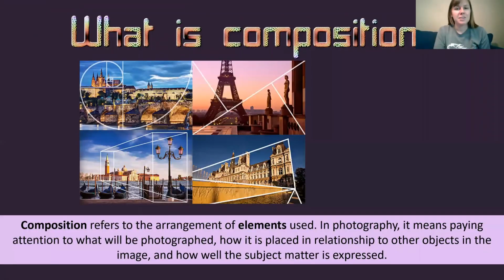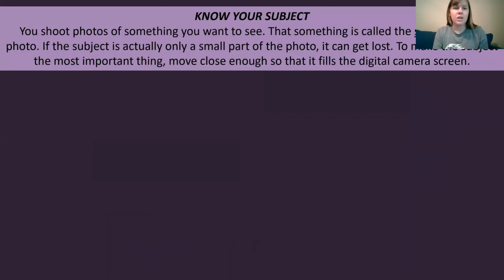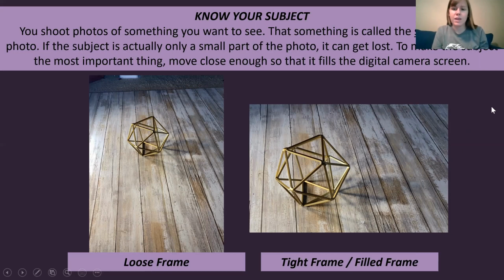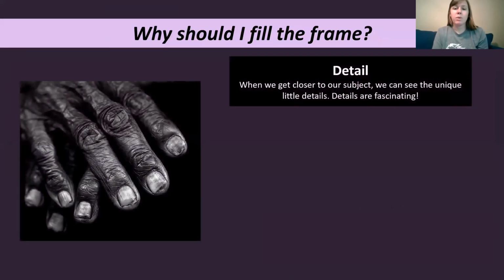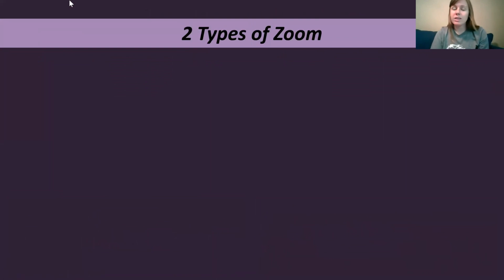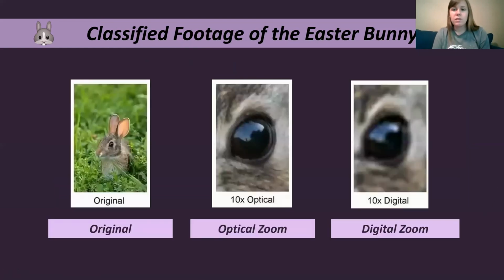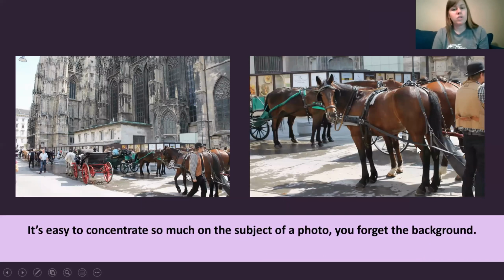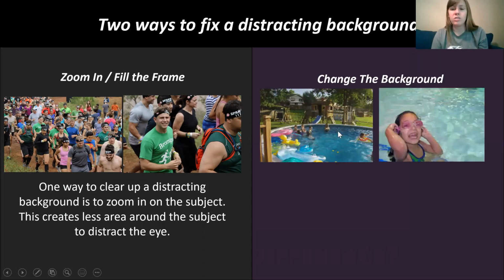April 20th - Photography Composition